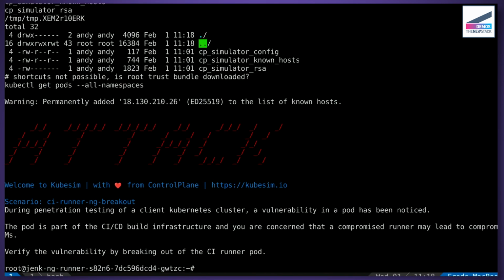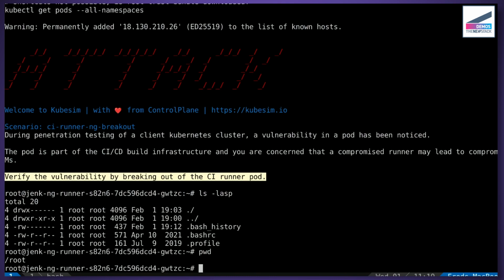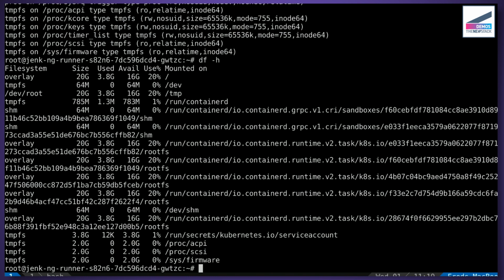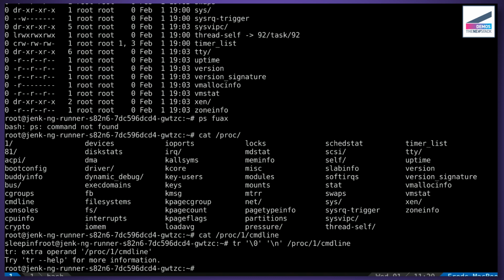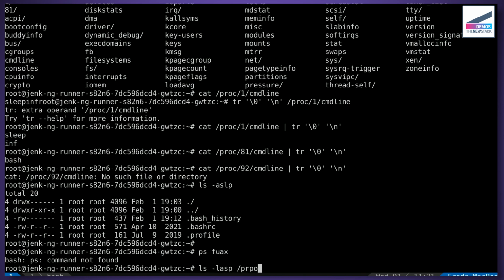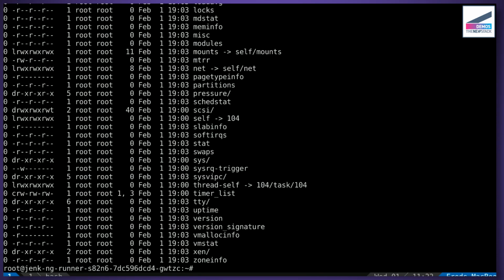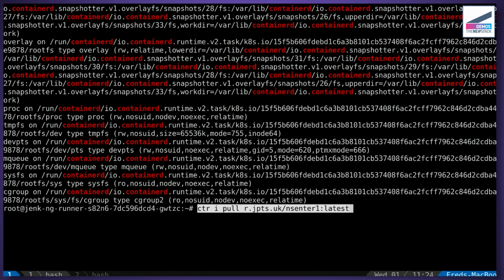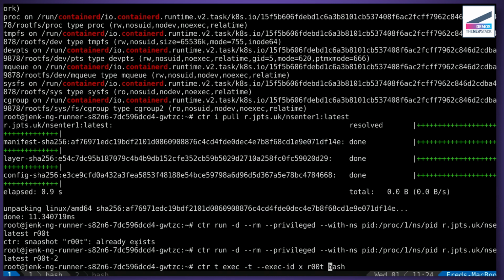Demo: ControlPlane’s Capture The Flag - Hacking Kubernetes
At CloudNative SecurityCon in Seattle, ControlPlane CEO Andrew Martin demos Capture The Flag, a platform and dynamic experience that delves deeper into the dark and mysterious world of Cloud Native Security!

“Normally we do this alongside KubeCon for the cloud native security. But now that we've broken out into our own full events, we have a standalone Capture the Flag,” said Martin. CTF is
open to attendees interested in learning the tips, tricks and tools to use to play the game with more details in Martin’s book Hacking Kubernetes, he co-wrote with Michael Hausenblas from AWS.

The idea of the game is for people to explore for themselves, find where “the bodies are buried” and follow the processes to find the flags in order to secure your Kubernetes cluster.

Check out the TNS article “Shift Left: Where Cloud Native Computing Security Is Going” featuring Martin and other security experts.